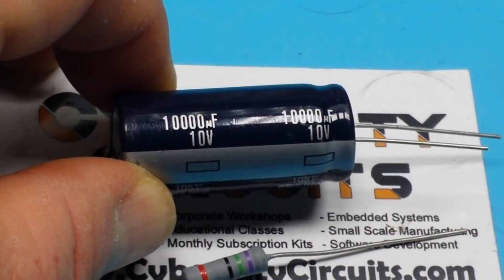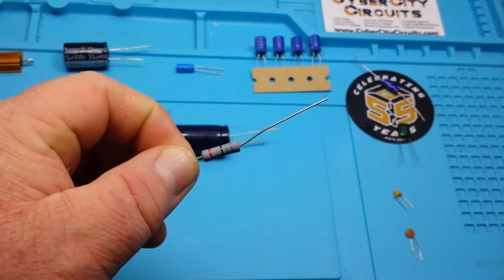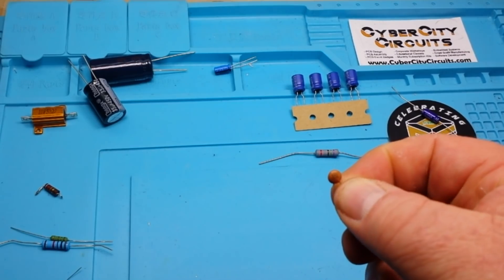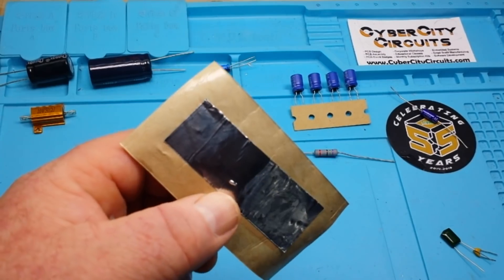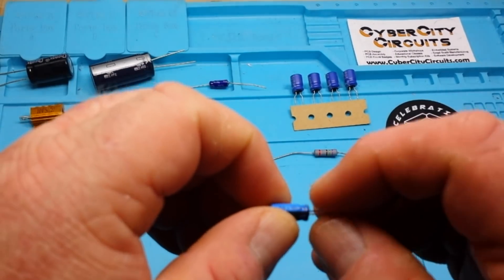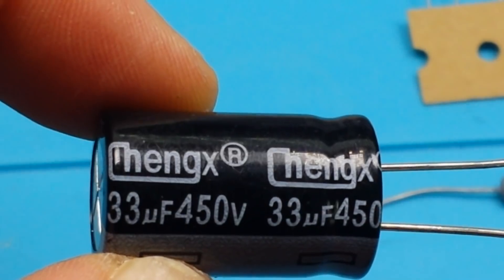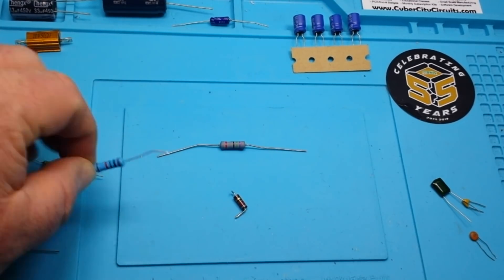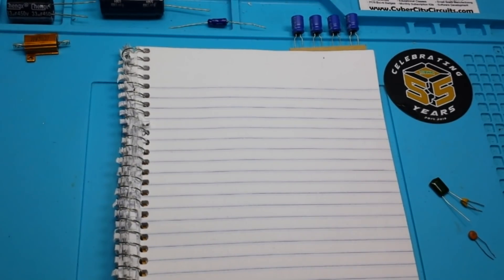Why don't resistors have voltage ratings printed on them like capacitors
In this video I try to answer a question posed by a viewer: Why do capacitors have a voltage rating but resistors do not? It has to do with the way in which they are constructed, and resistors do have a maximum voltage but it ususally isnt screened on the component. In some cases you can find it on a data sheet or you can calculate yourself by using Ohm's law.